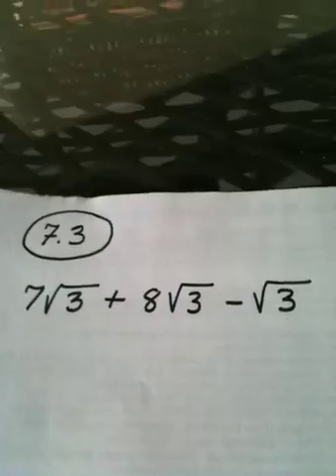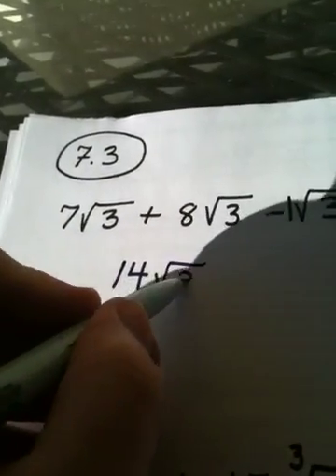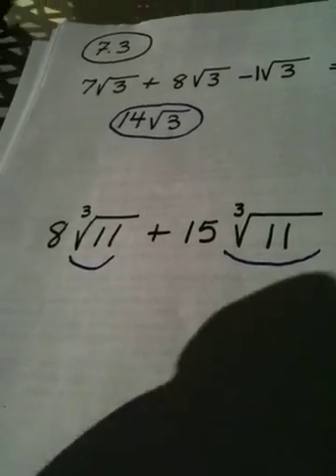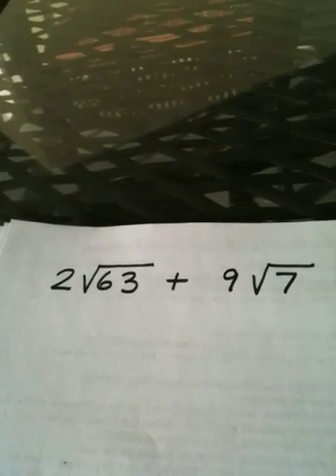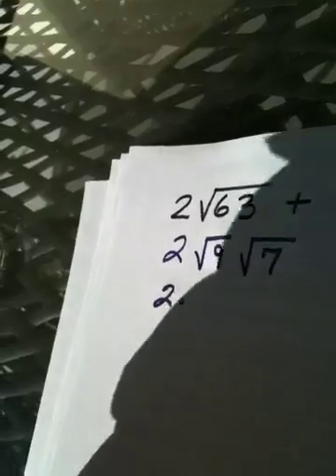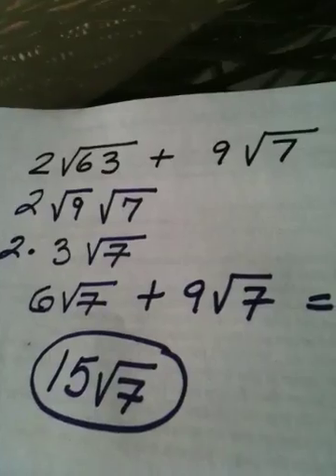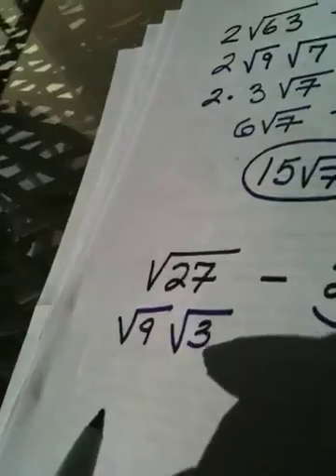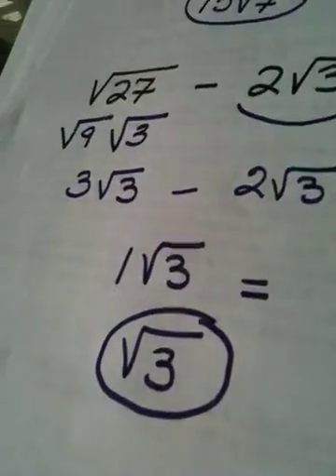7.4 Part One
Adding radicals